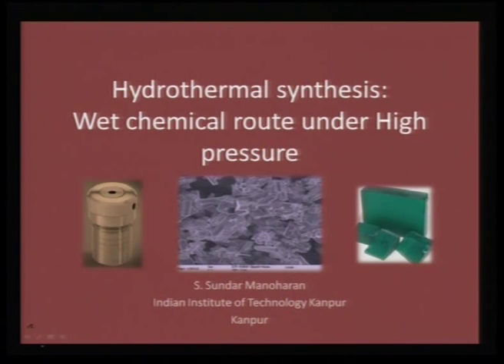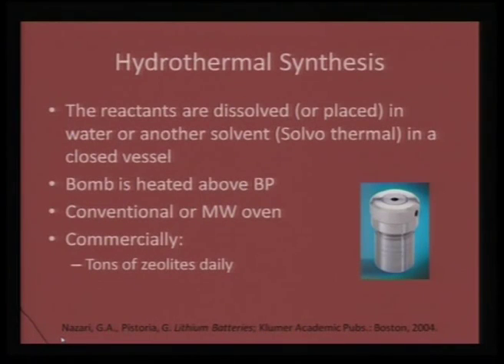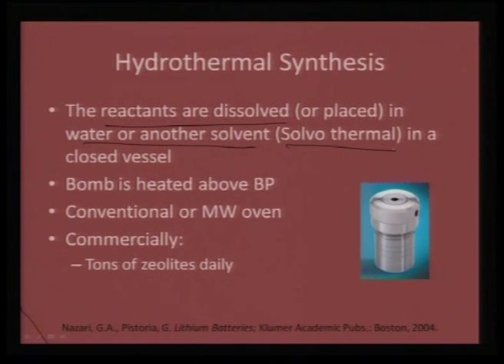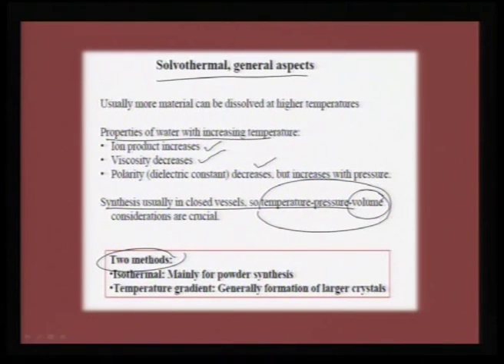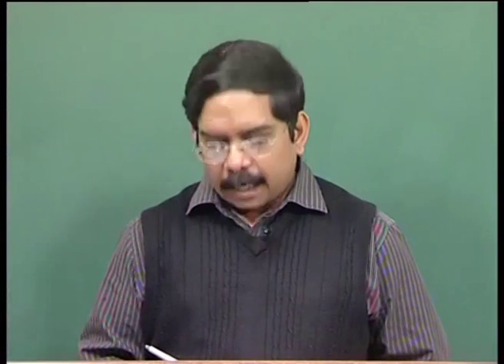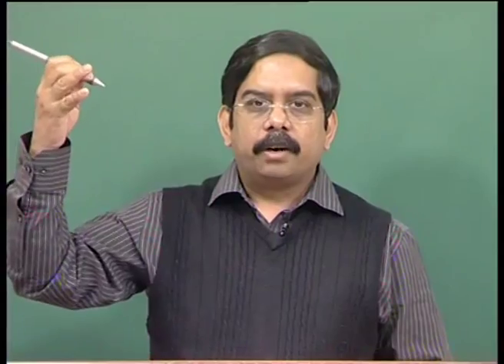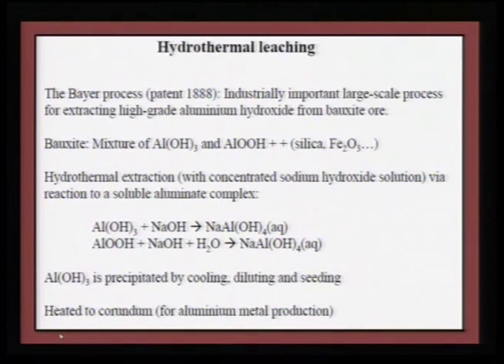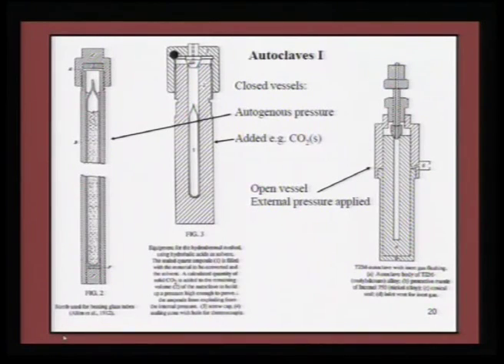Mod-01 Lec-08 Preparative routes: High Pressure -Hydrothermal Technique